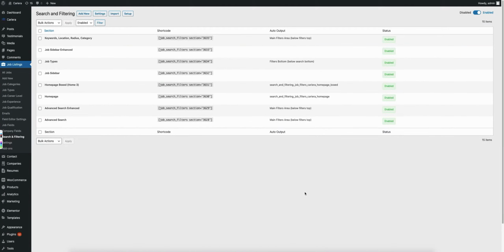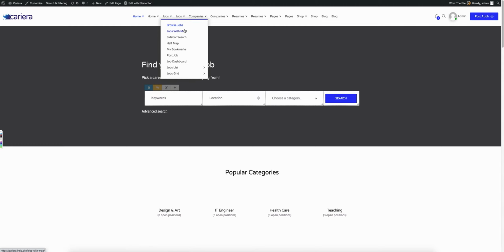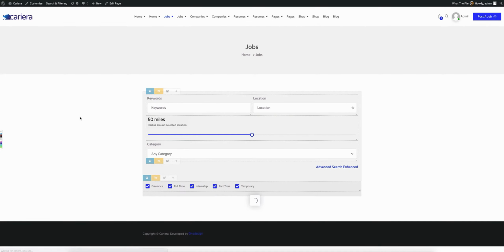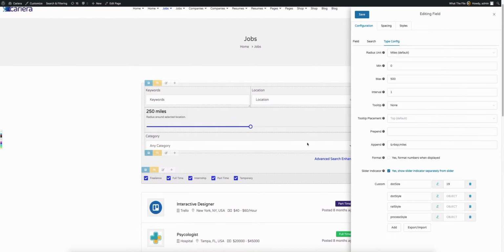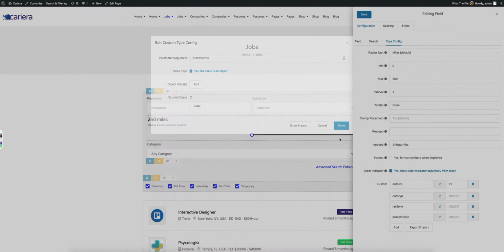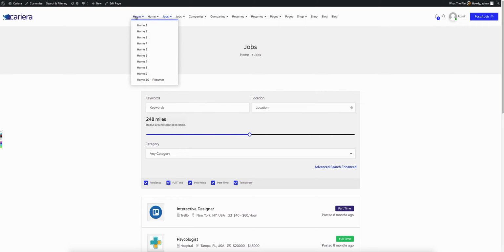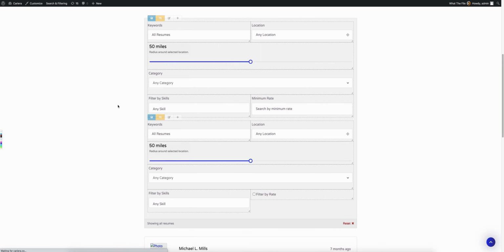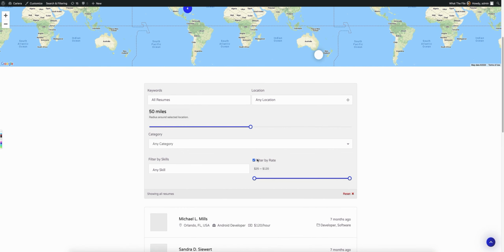WP Job Manager - Search and Filtering (Cariera Theme Setup/Overview)